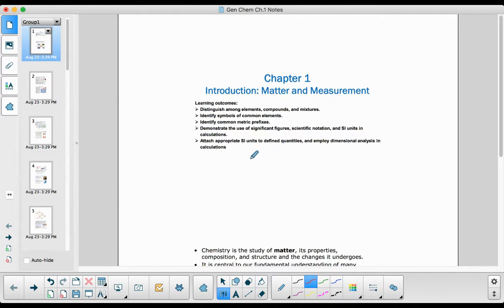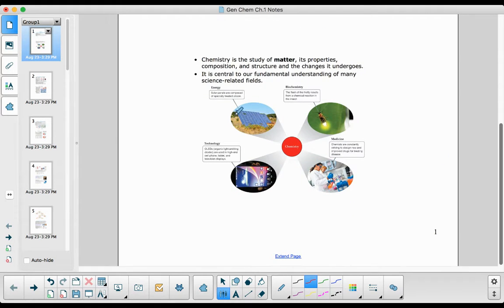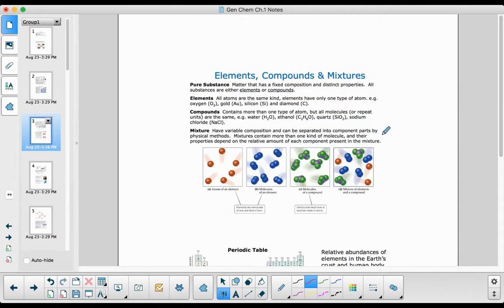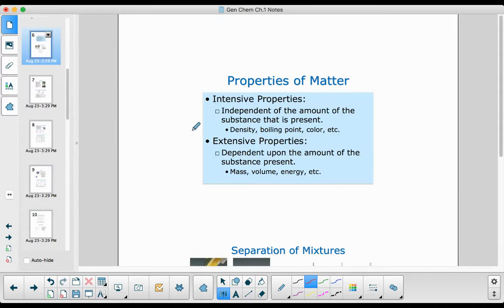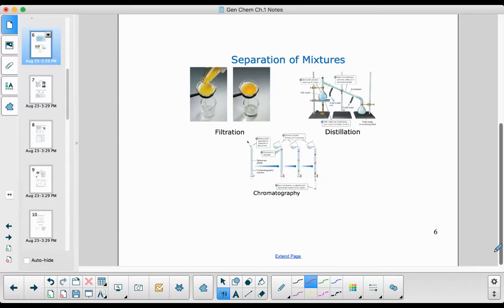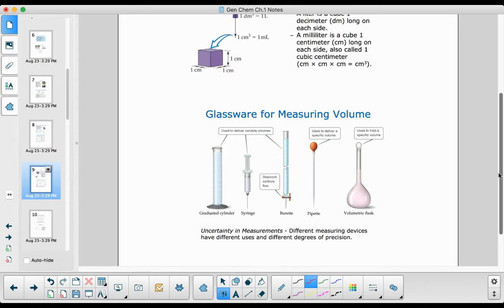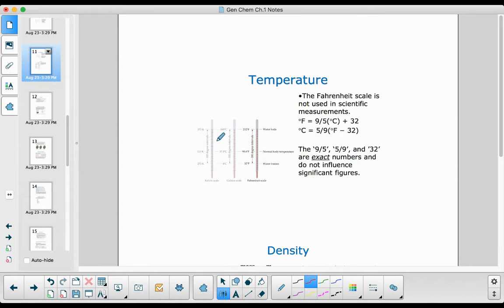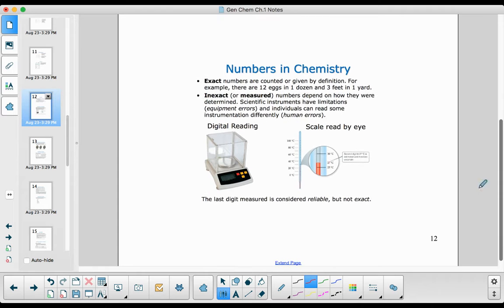Gen Chem Ch. 1 Intro/Matter